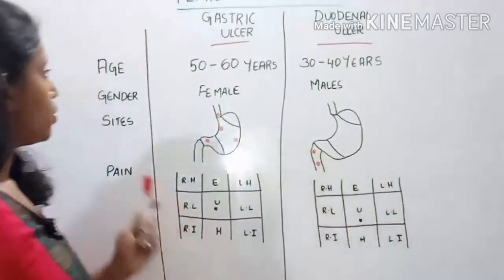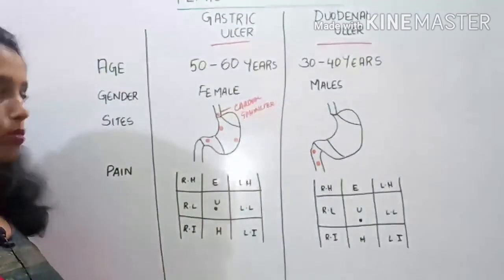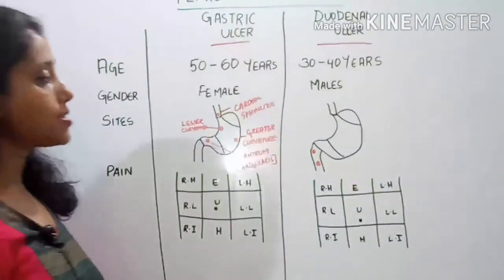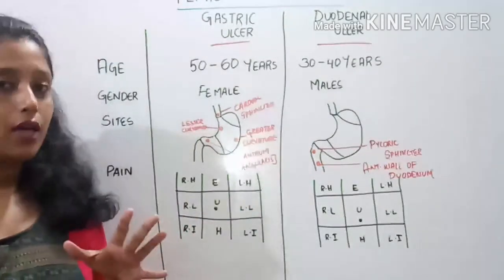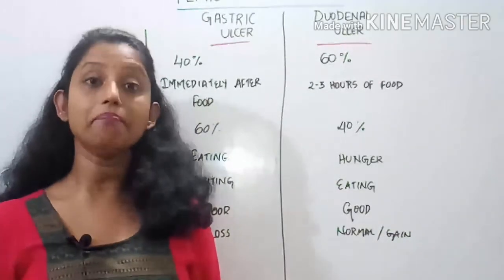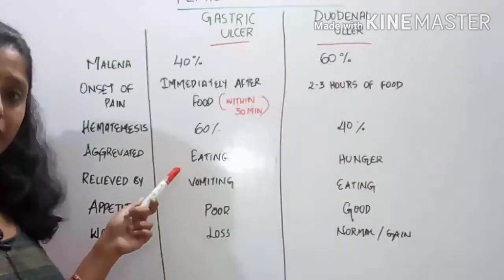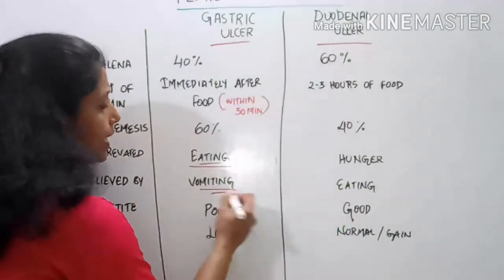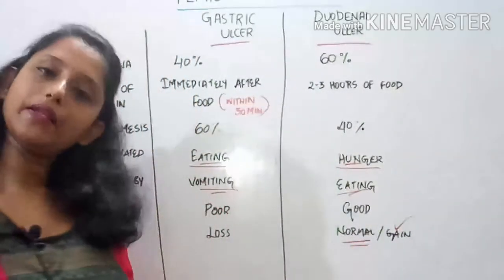Peptic ulcer disease-difference between gastric and duodenal ulcer/competitive exams/nurses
Hello everyone,
Welcome to NURSES LADDER
Peptic ulcer is caused by corrosion of  upper GI tract by pepsin and HCL.Other factors are H.pylori infection, long term use of NSAIDS, corticosteroids, alcohol, caffeinated and carbonated drinks. Gastricodenal ulcers are types of peptic ulcer disease.